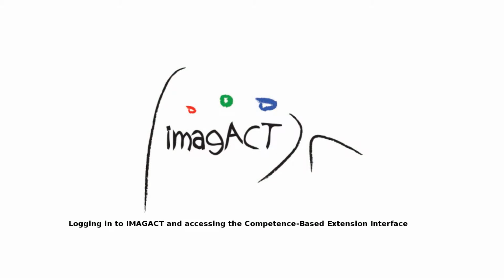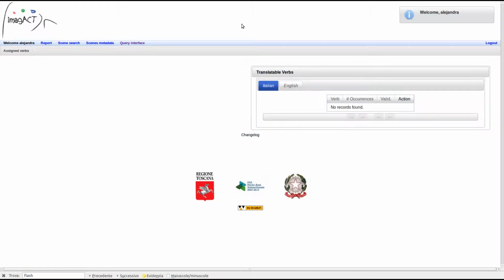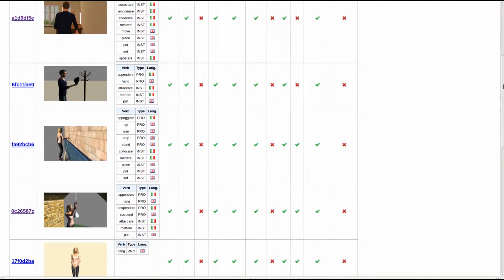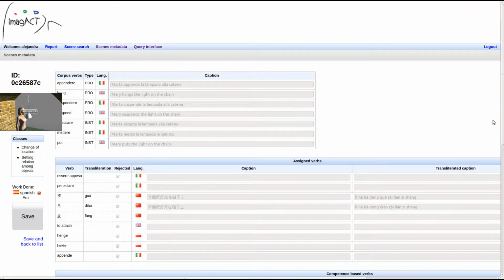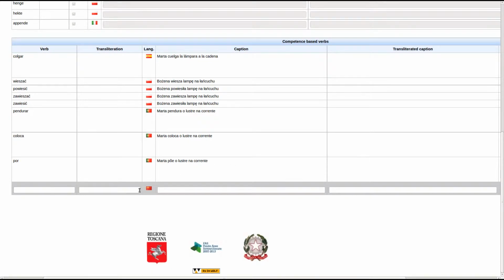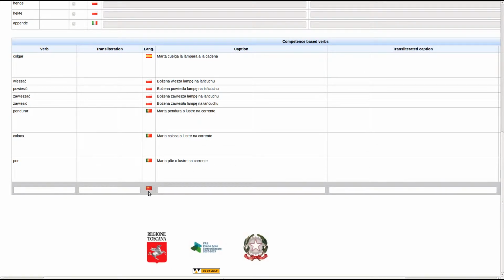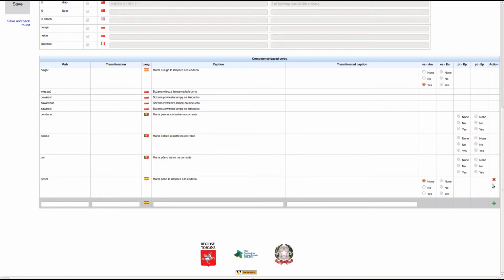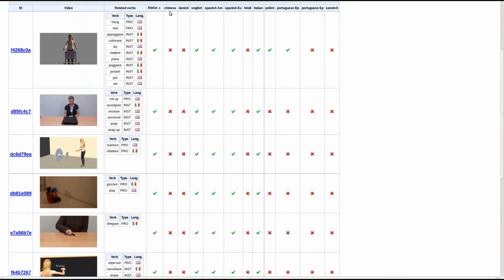IMAGACT 4 ALL - Part 2/3